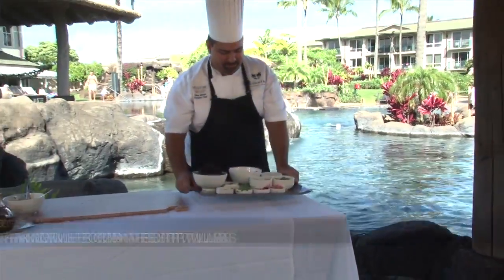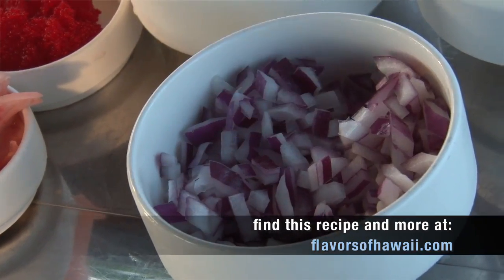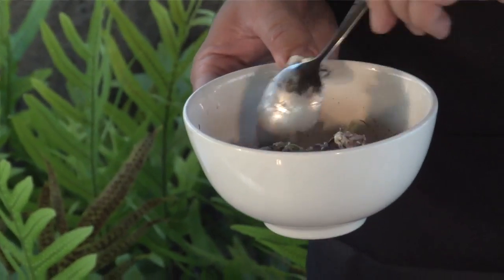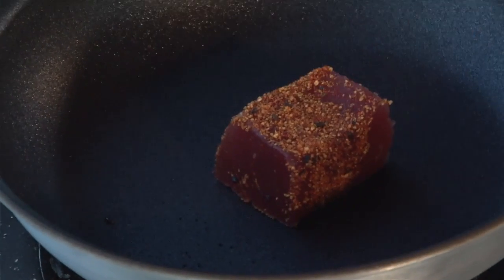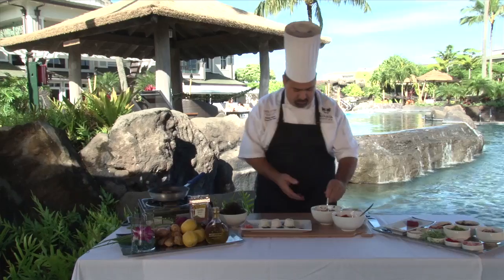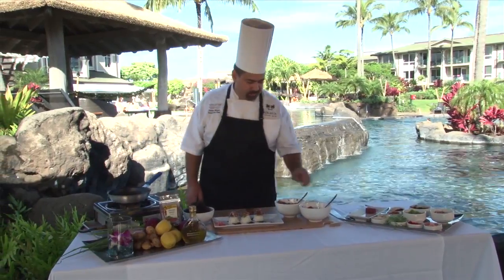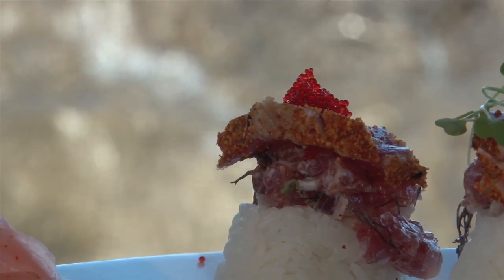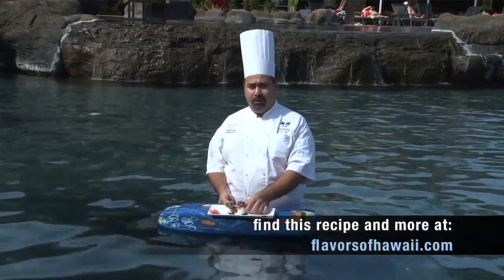Flavors of Hawaii: August - Ahi Poke Wraps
Choose from traditional sandwich choices to local favorites for lunch or succulent steaks and the island's freshest seafood for dinner at Nanea Restaurant and Bar. Enjoy your dining experience within the intimate indoor seating or open outdoor oceanview seating areas.  Take pleasure in refreshing tropical cocktails served at the bar along with delectable pupus (appetizers).